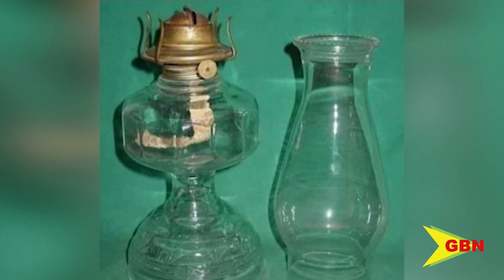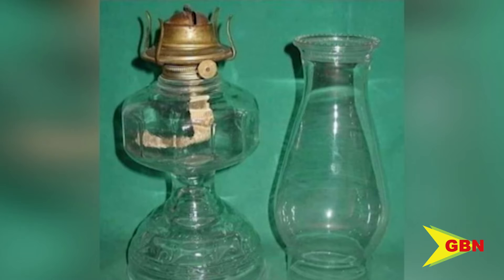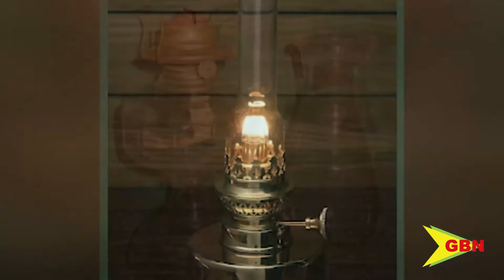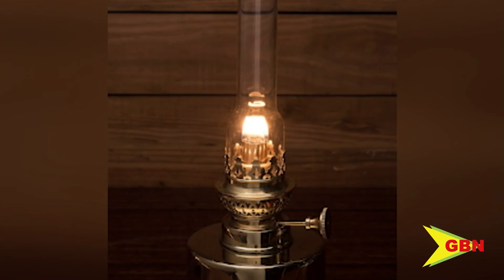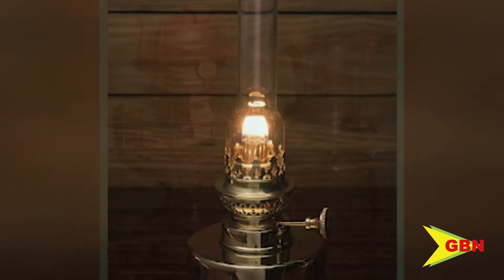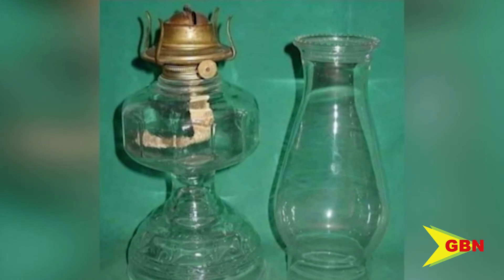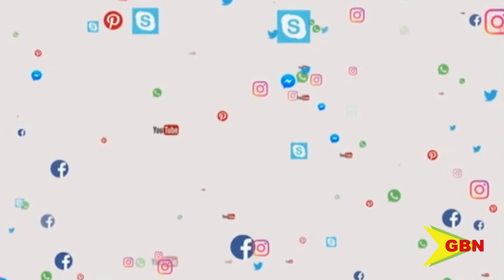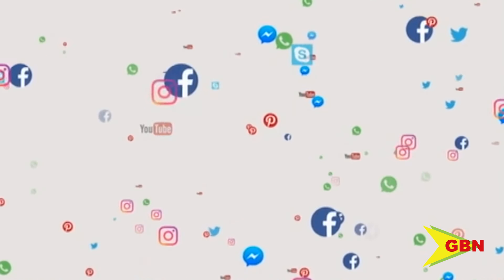GBN I Saw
Tonight, we look back on what the elder generations used as light in the absence of electricity.